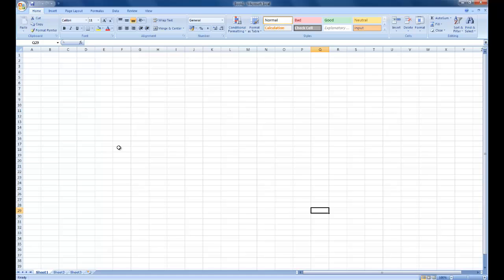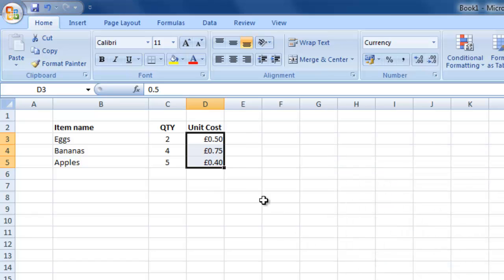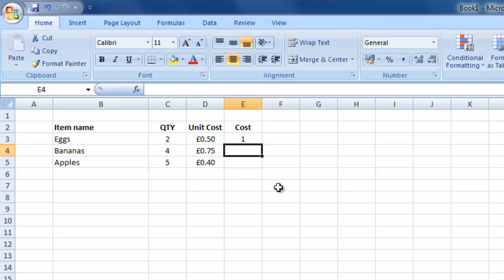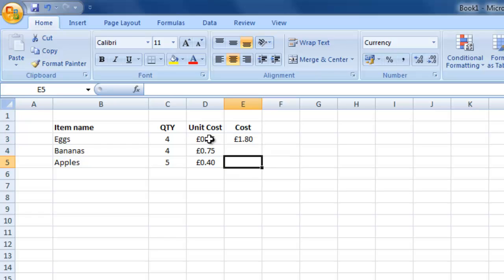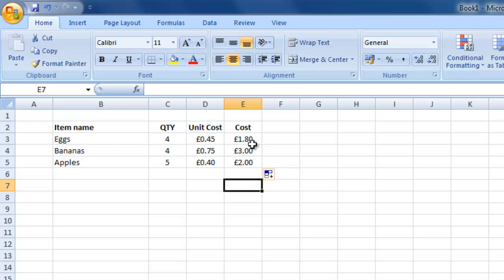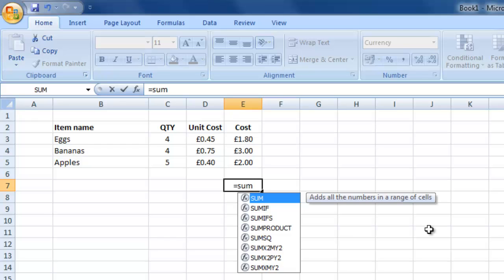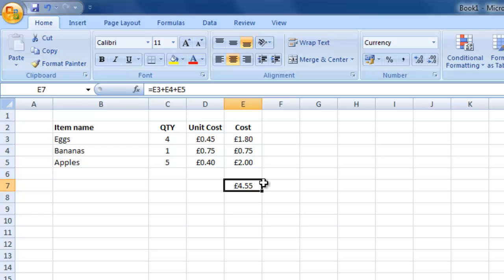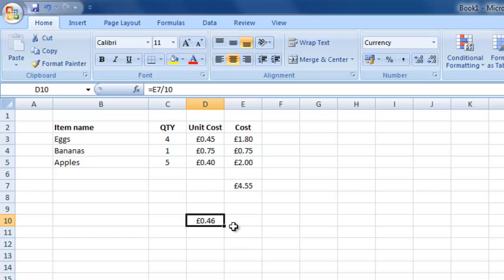Microsoft Excel Basic Formulas by Tuutes.com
In this Tuute we look at basic formulas in Microsoft Excel. Ideal for anyone wanting to gain an understanding of the fundamentals of how to start with formulas in Excel, this Tuute looks at calculating the value of a cell based on the values of other cells, as well as looking at the SUM formula.